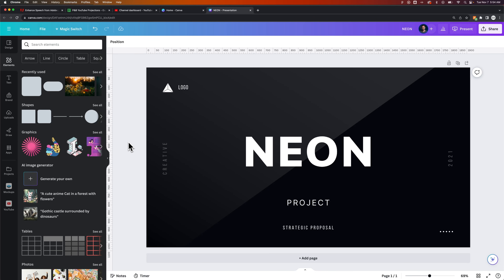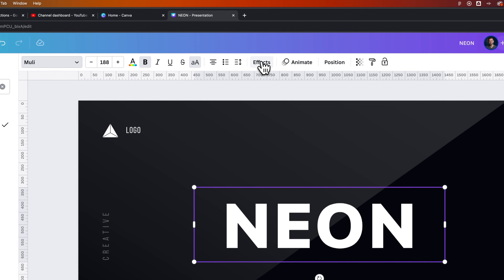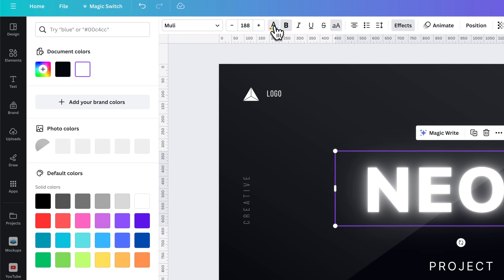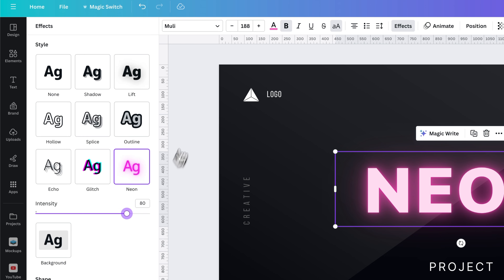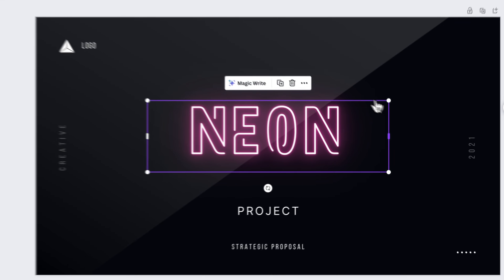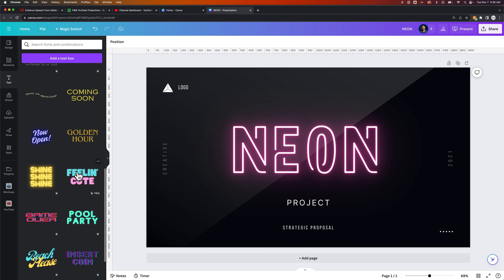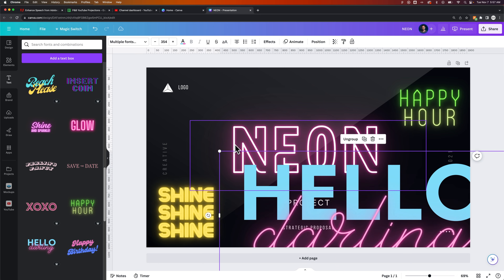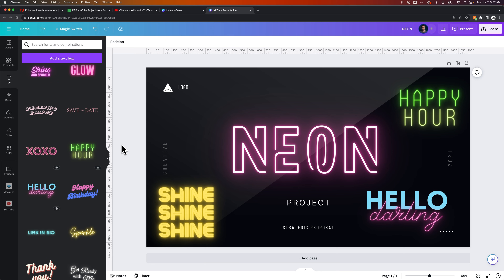Neon Text Effect in Canva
In this Canva tutorial, learn how to make a neon text effect in Canva. You can make neon text in Canva with the Neon effect, or by selecting a premade text glow in Canva!